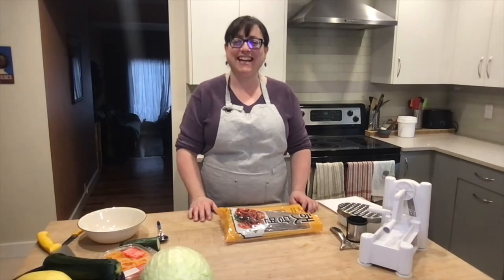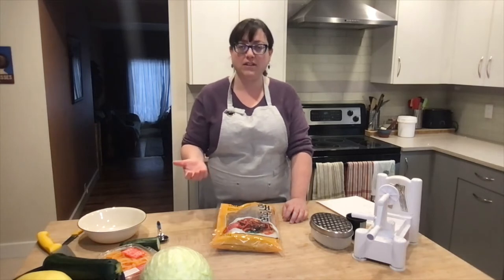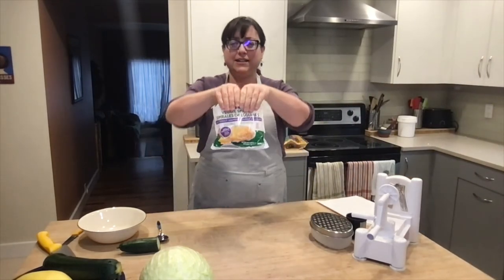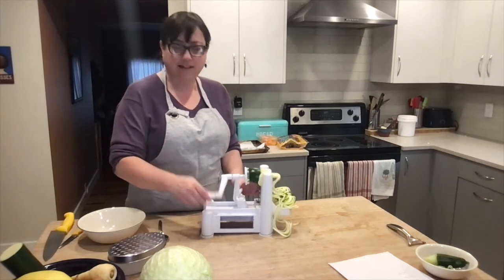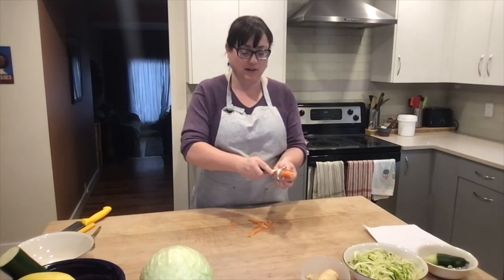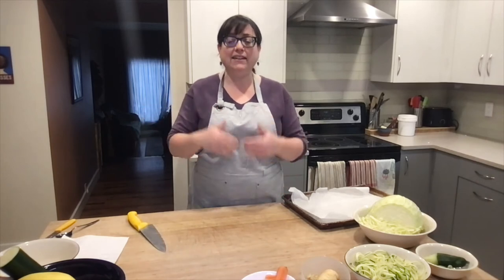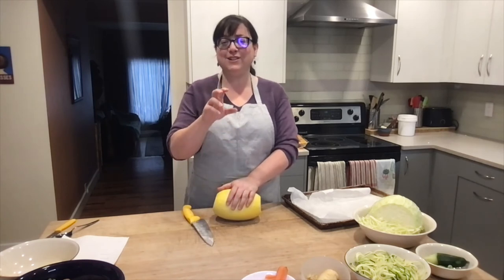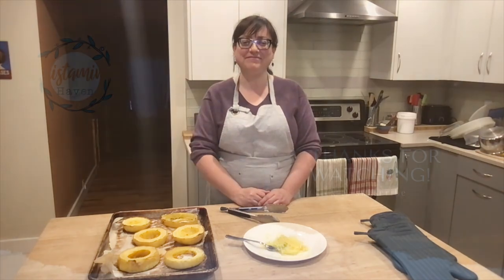Noodles - Low Histamine, Low Lectin, Grain Free, Low Mold options!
Going low histamine, and missing your noodle fix?
Click ‘Show More’ ⬇️⬇️⬇️  to reveal all the noodles we cover in this video, with direct links to them.

Skip to these time marks to see each type of noodle. Simply click on the time stamp in blue:
2:36 - Sweet potato noodles
5:21 - Ready-made zoodles from the store
7:50 - Frozen pre-made zoodles
8:56 - Cucumber zoodles
10:10 - Zucchini zoodles
13:07 - Parsnip zoodles / shred
15:04 - Carrot ribbons
16:54 - Cabbage zoodles
19:53 - Spaghetti squash noodles, and the secret to making long strands

What is your favourite type of zoodle? We'd love to hear from you!

Share with us on social media when you're making these noodles. Make sure to tag us @histaminehaven, or add the tag histaminehavenzoodles!

Happy, delicious cooking!